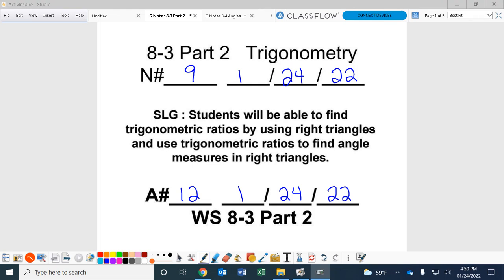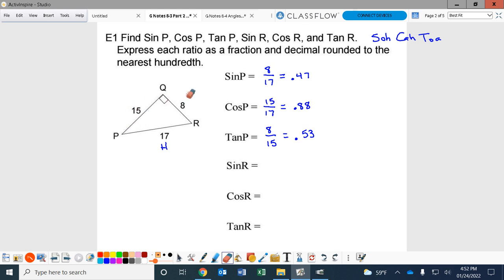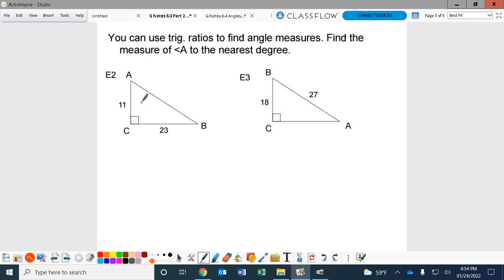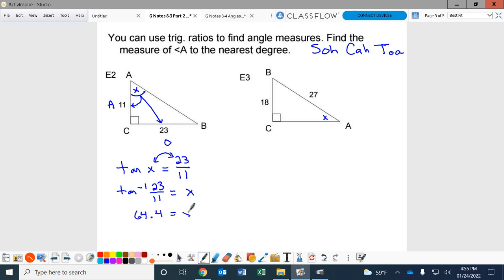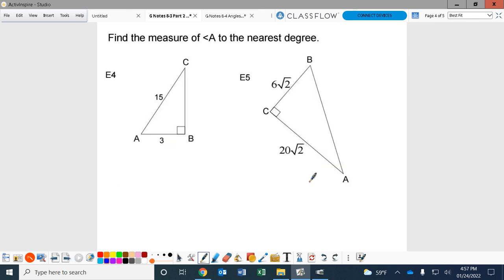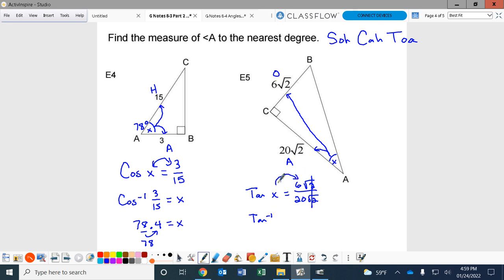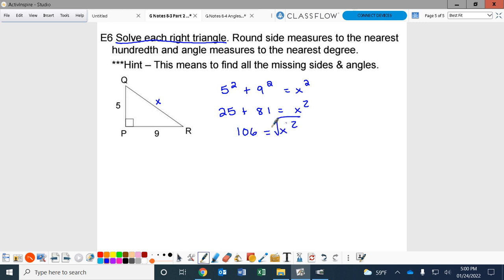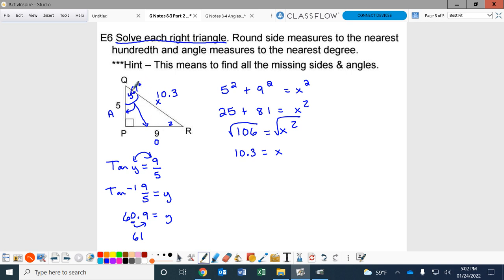Geometry 8-3 Part 2 Notes